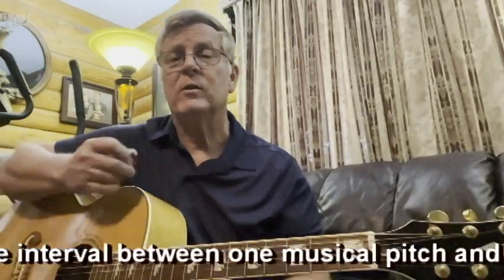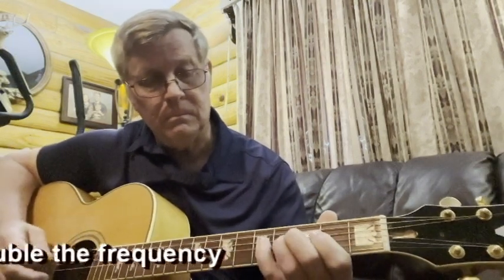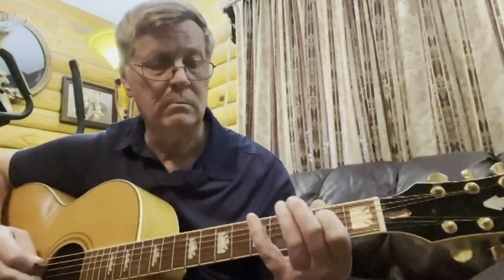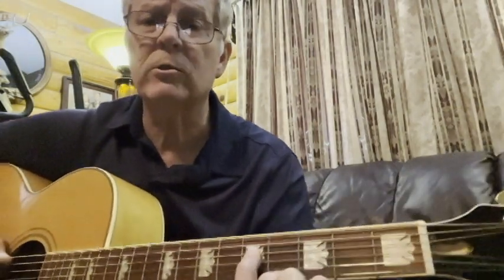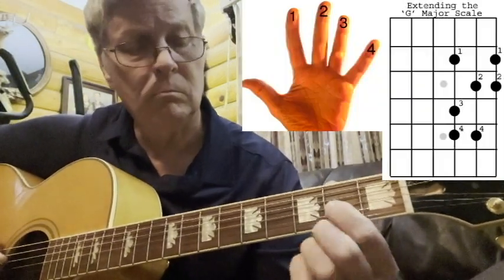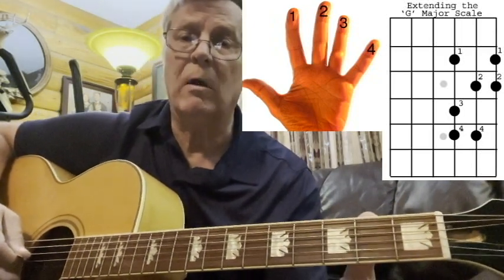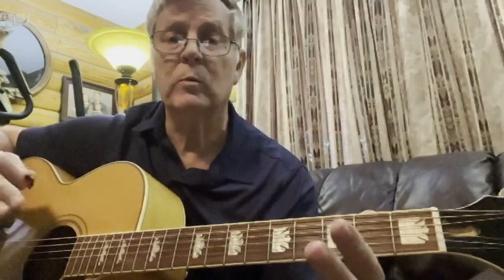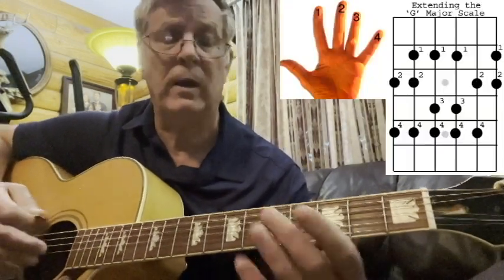Part 3 extending the standard G major scale to include the G major "Octave" scale.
Today is a continuation of our G scale lesson but this time we add the G major Octave scale to it.  All we do is add the octave scale onto the standard scale that we already learned from previous lessons.  In the middle ill include the tablature so you can go note for note at your own pace.
Today we will break out an old Epiphone Jumbo instead of the Gibson Jumbo for this lesson.